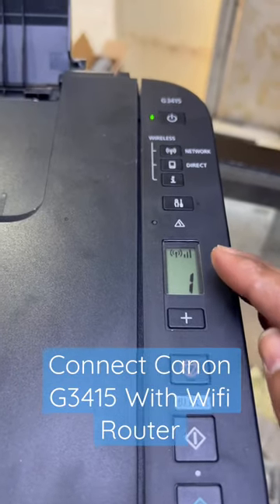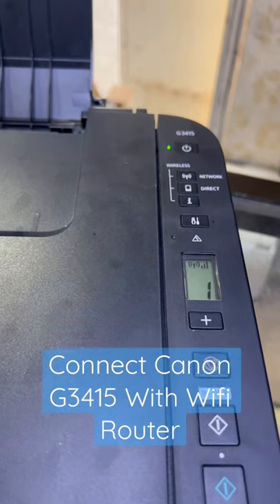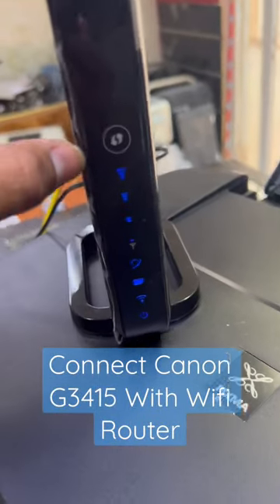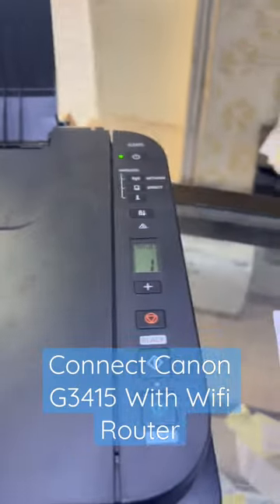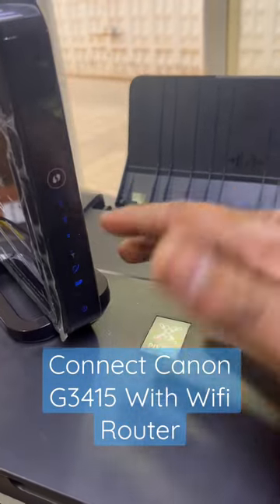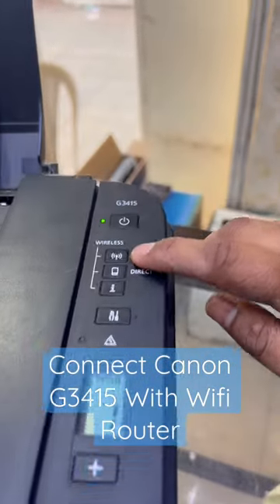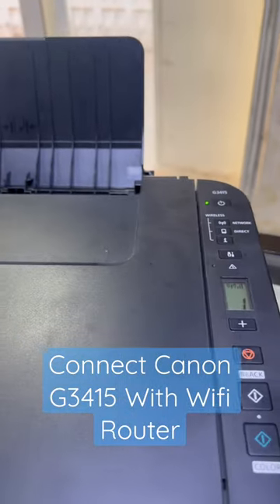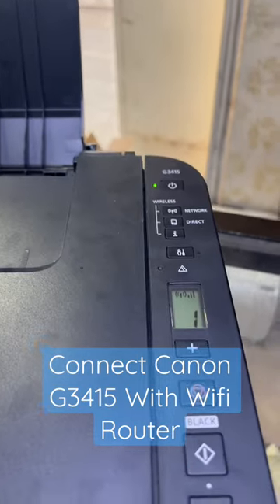Canon G3415 Printer Connect With Wireless Router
Canon G3415
Canon G3411

Bilal's Workshop - Technologist and Vlogger